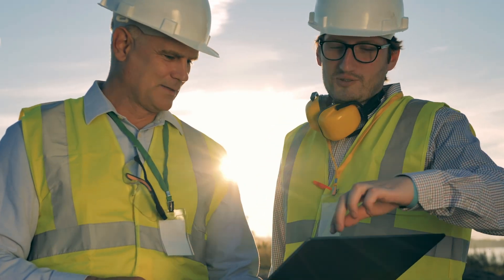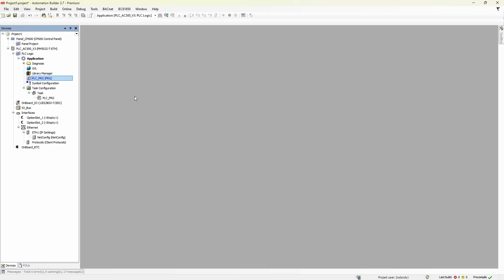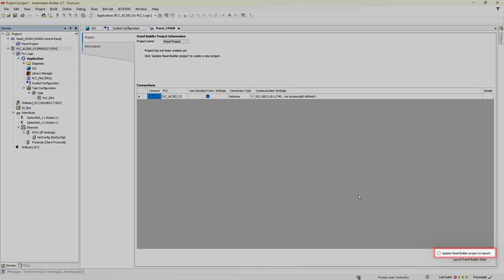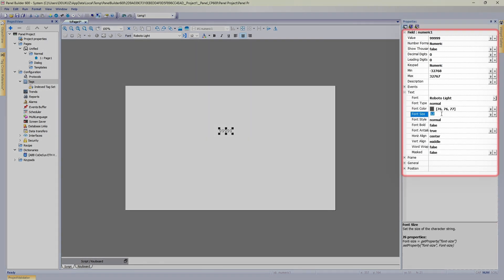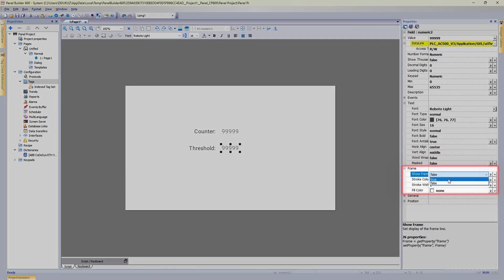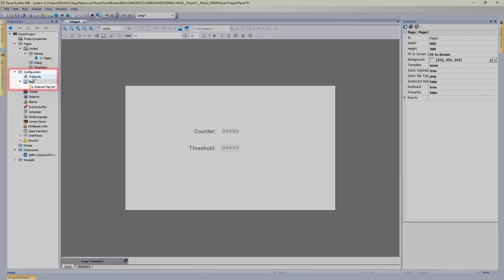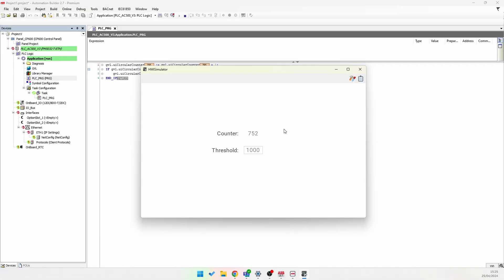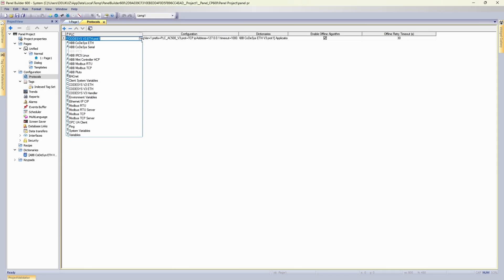How to connect PLC and HMI simulators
In episode 4 we're talking about common task during development process - connection of PLC and HMI simulators together.
Software used: Automation Builder 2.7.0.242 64 Bit, Panel Builder 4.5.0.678
0:00 Problem definition
0:39 Intro
0:54 PLC project
1:35 HMI project
3:17 Simulators
3:56 Trick
5:15 Restriction